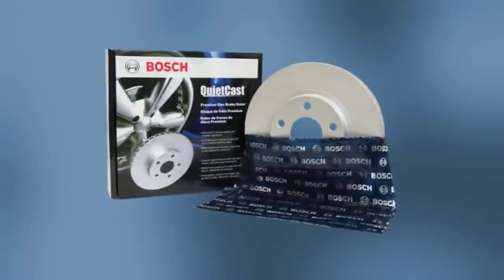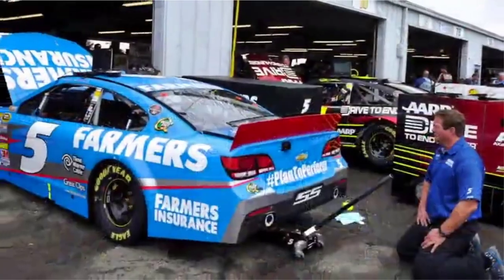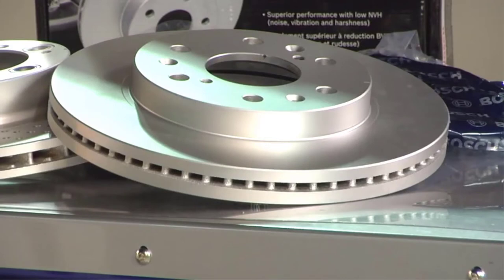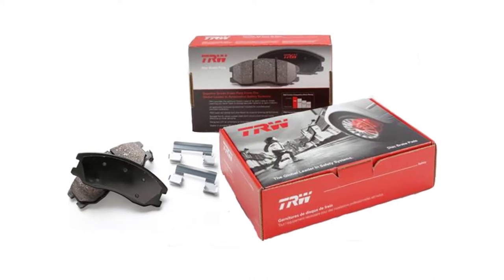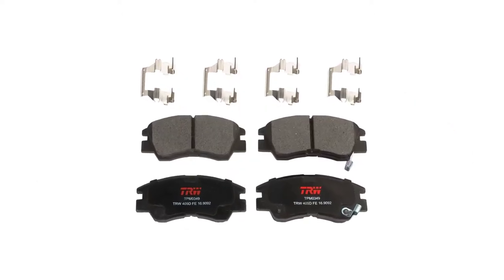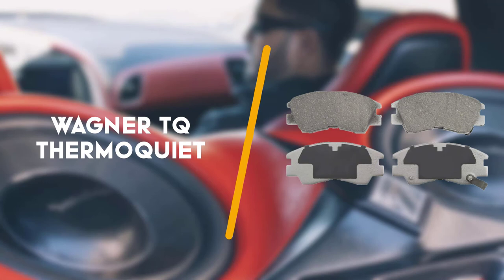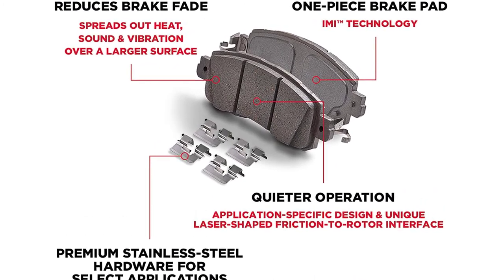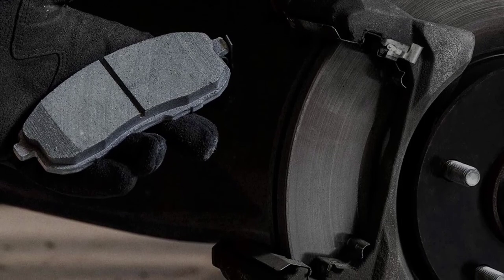✅ Top Best Brake Pads and Rotors for Towing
To narrow down your searching effort, we have researched the market on the Brake Pads. We already spent hours analyzing these top Brake Pads to ensure your worth buying.

This video on the Best Brake Pads in 2021 will add value for the money. So keep watching till the end and select the suitable one for you.

SUPPORT 4x4Maniacal